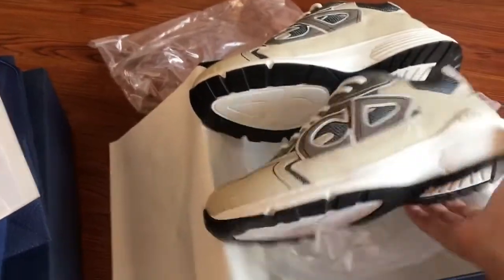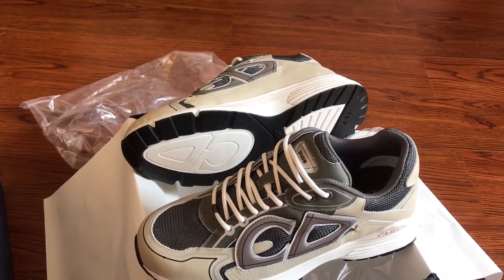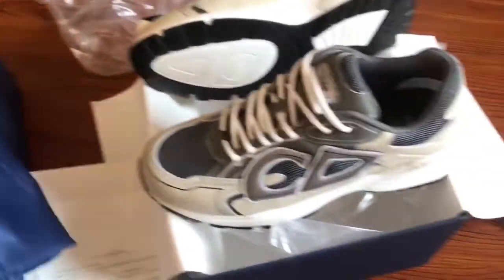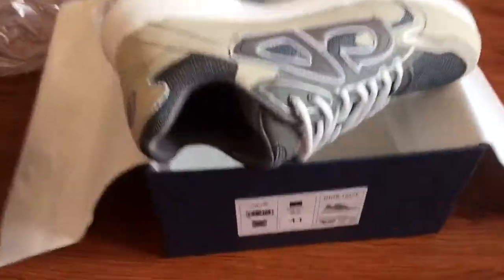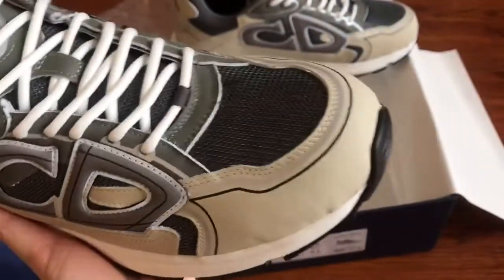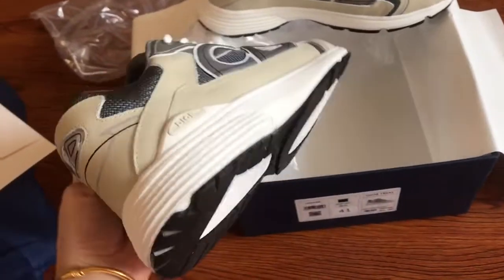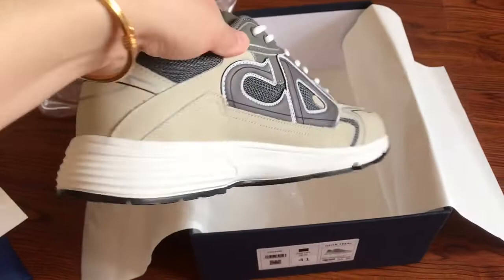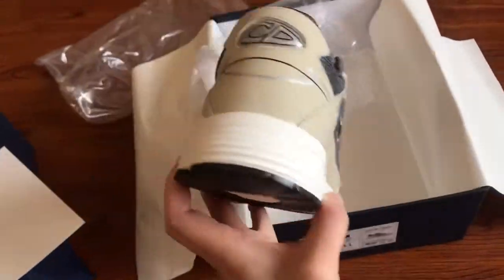Dior B30 Sneaker Grey Reflective